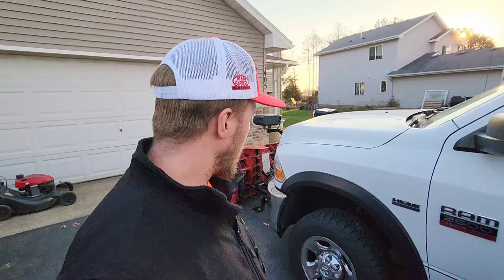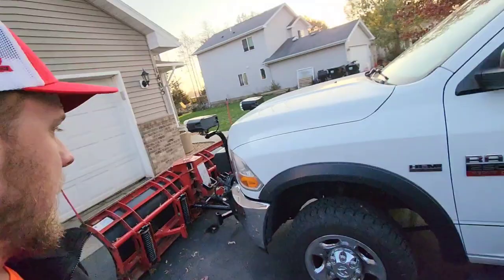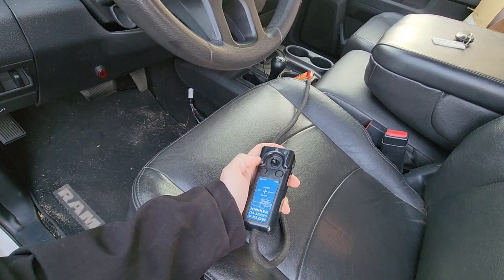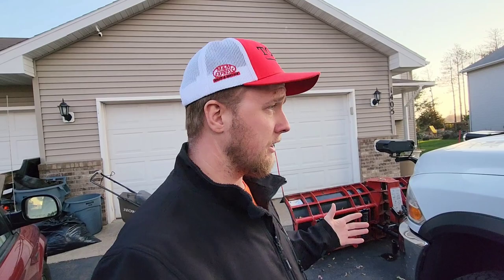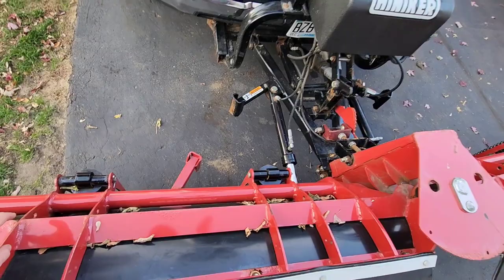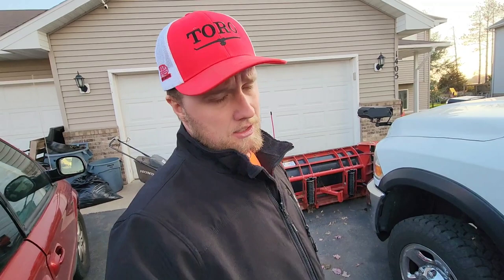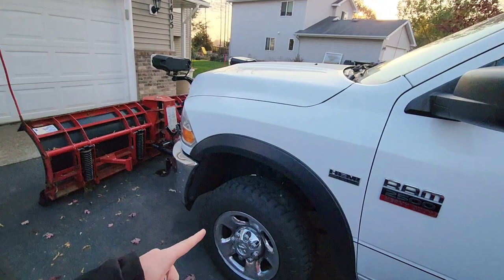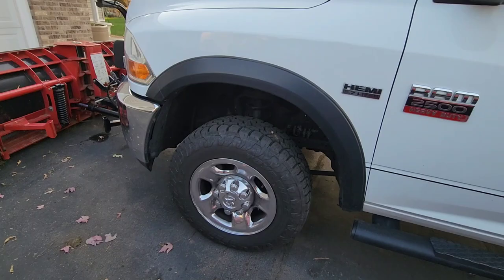Our Used Snowplow Installed. I Have Regrets...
We purchased a used plow and by the time I pieced everything together, time and trouble involved it works out to be almost the price of a new snow plow. Check out this film if you are looking at purchasing a used plow. I will break it down for you. Also we had a terrible experience with our local hiniker dealer. This will likely be the last one I will buy!